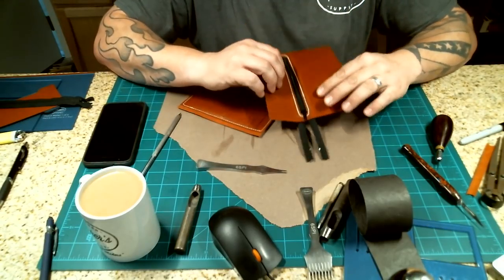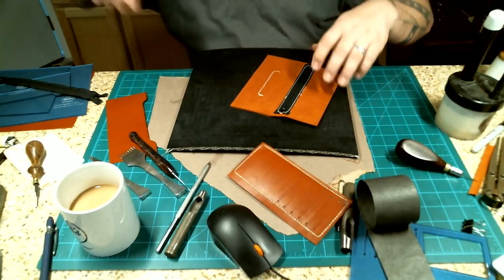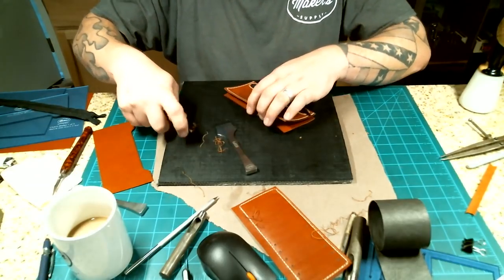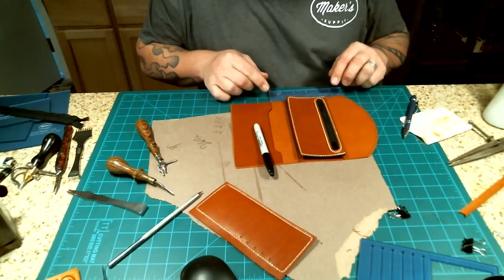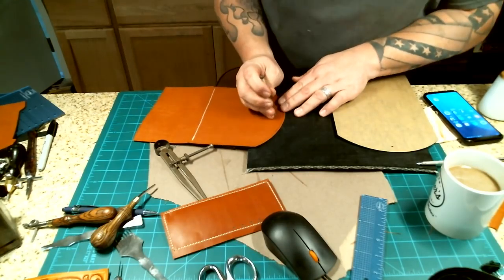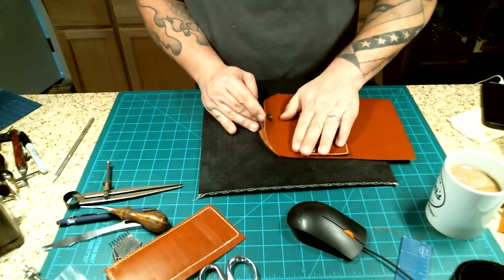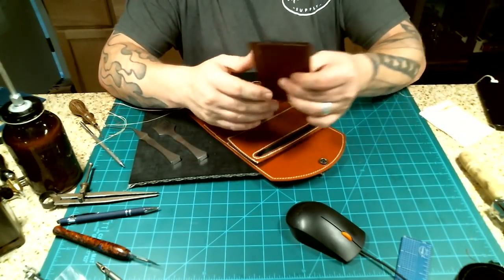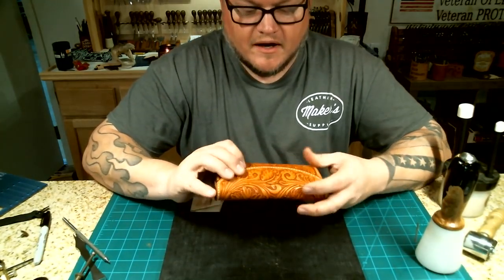Making a Clutch Wallet Part 2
It features many pockets, holds 12 credit cards and has a zippered pouch as well. This is a fun one to build but is definitely very involved. You could easily add an optional shoulder or wrist strap to this clutch.